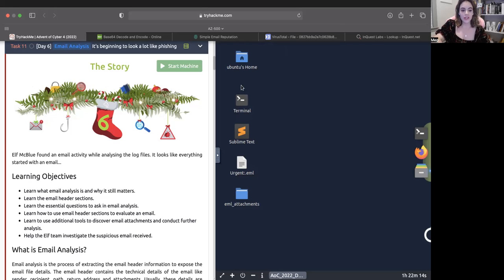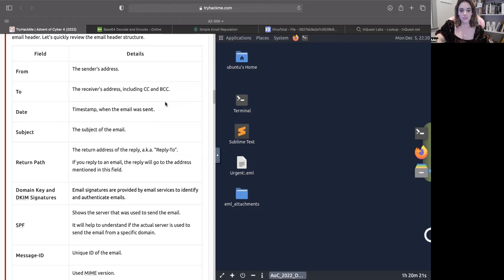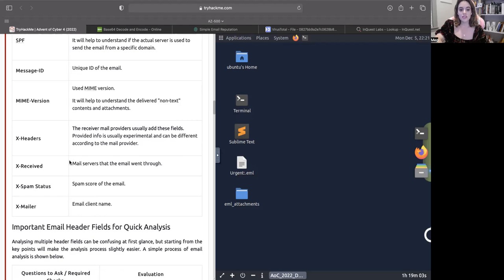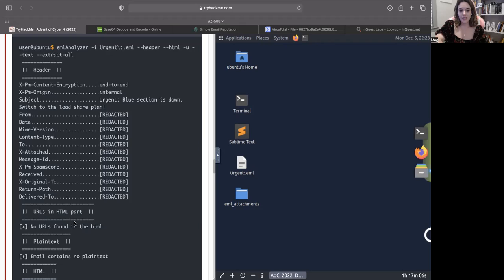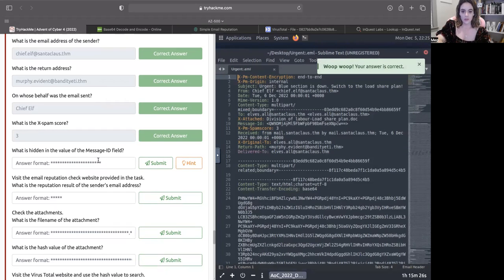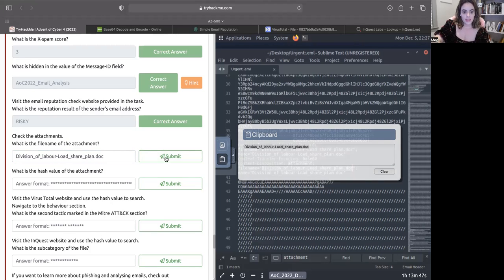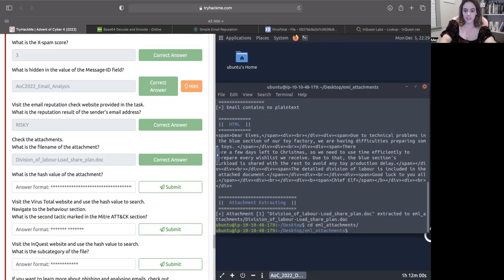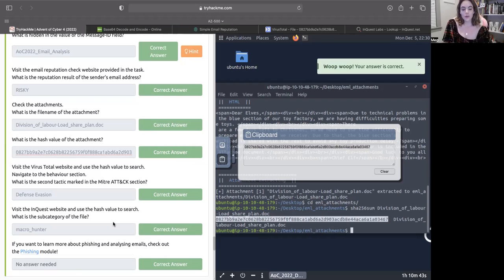Try Hack Me! Advent of Cyber 2022 Day #6 Email Analysis Walk-Through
Hello there! This is TryHackMe's Advent of Cyber 2022 Day #6 Email Analysis walk-through!